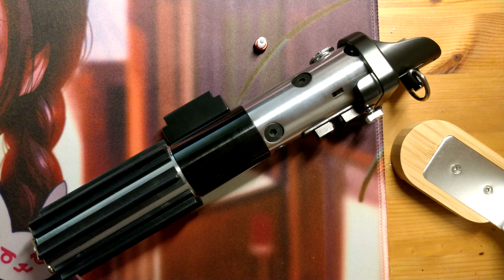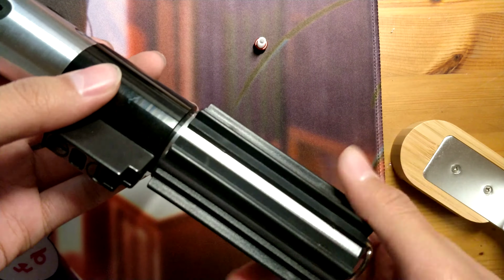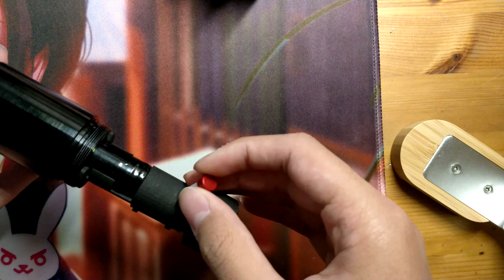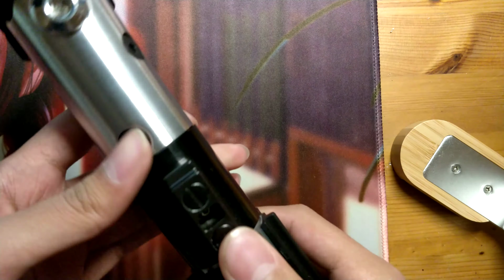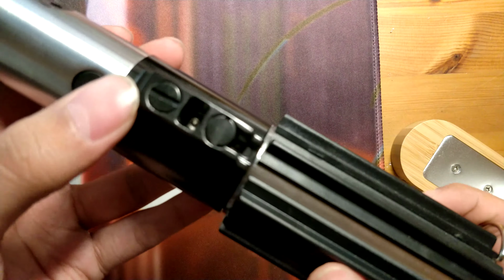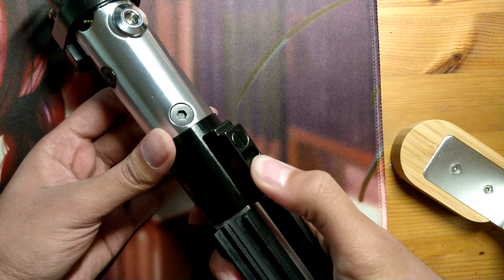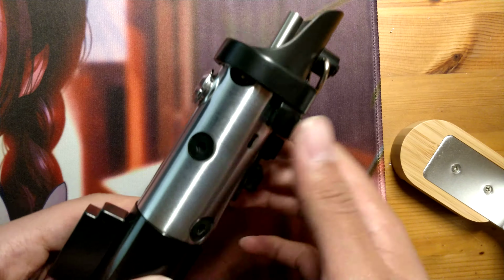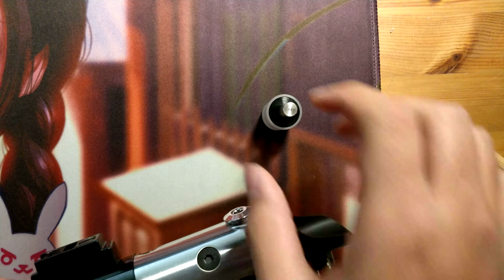Korbanth DV6 NBv4 font and chassis demonstration -sold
Just a demo showing off the 3 sound fonts as well as the internal chassis